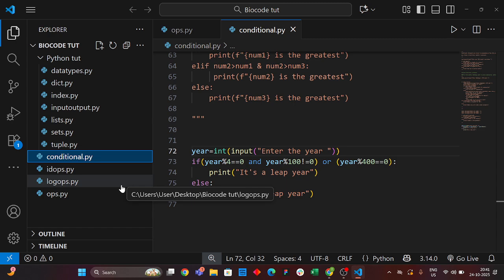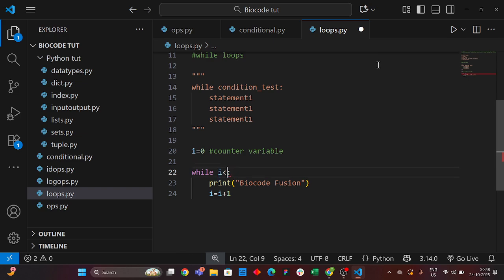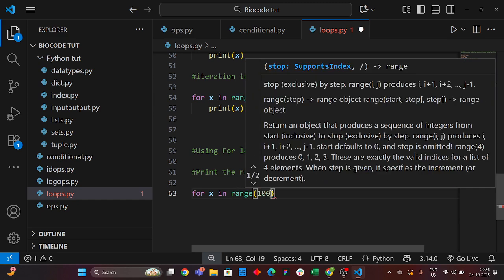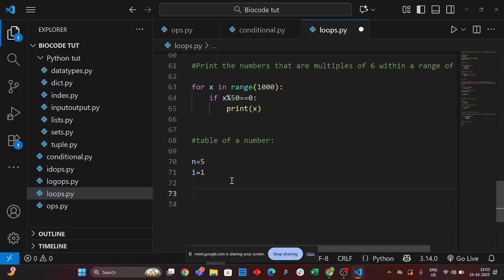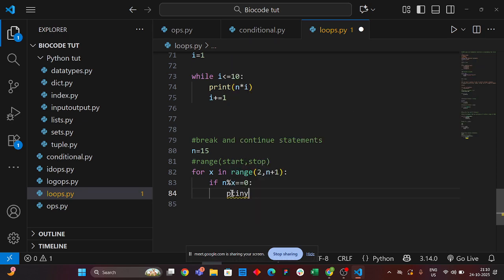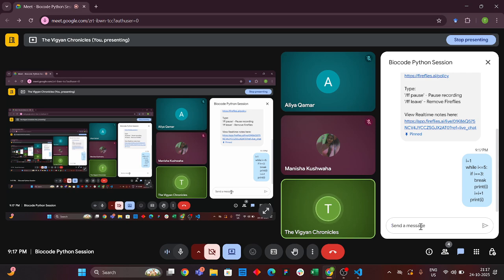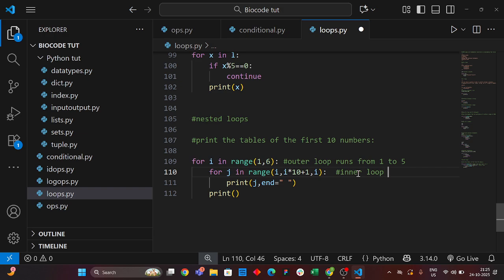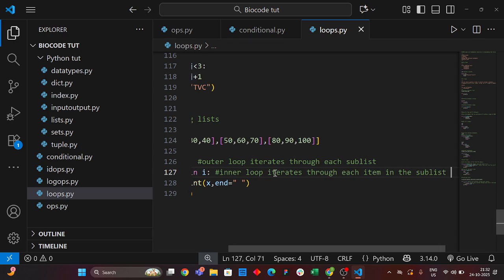Python Class 7 || Loops Complete Explanation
Hey guys, this video is a complete deep dive into loops and its applications. I have tried my best to explain loops using lots of examples and practice questions. Please watch the entire video and practice problems. For any doubts use the comment section. I will solve there itself or make a video solution for it separately.